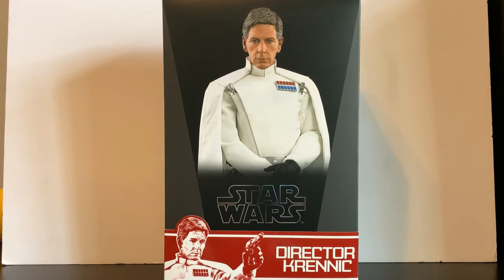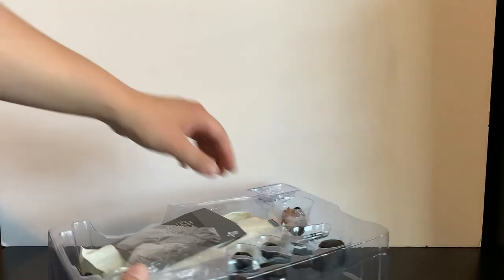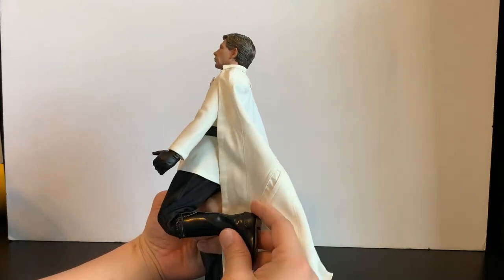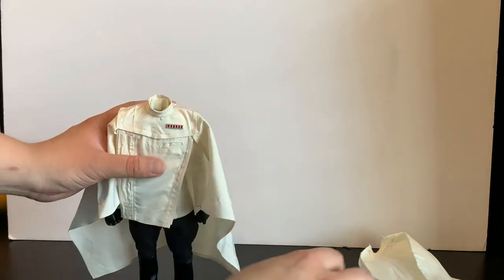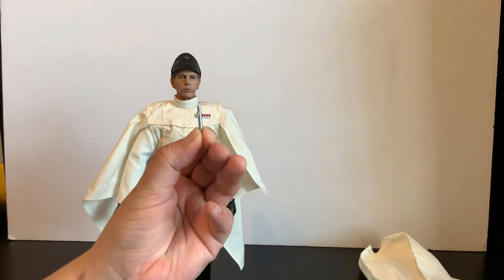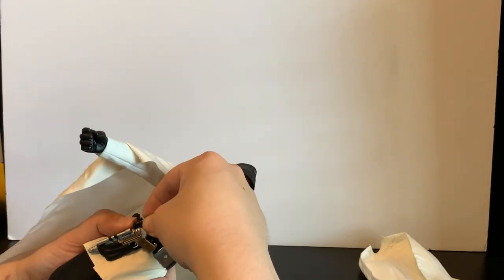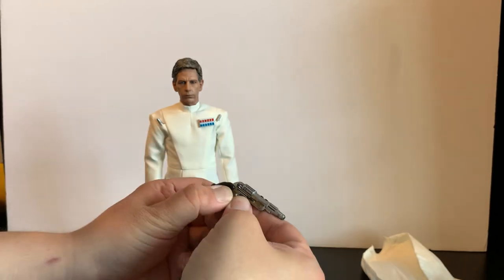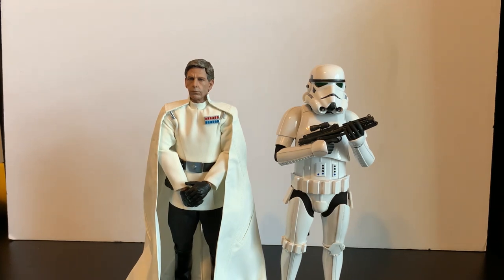Hot Toys Director Krennic Review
First look at the newest Hot Toy figure to ship: Director Orson Krennic! The detail is impeccable and the head sculpt is the same precision as any Hot Toys figure. Absolutely gorgeous piece of a character who is too underrated!